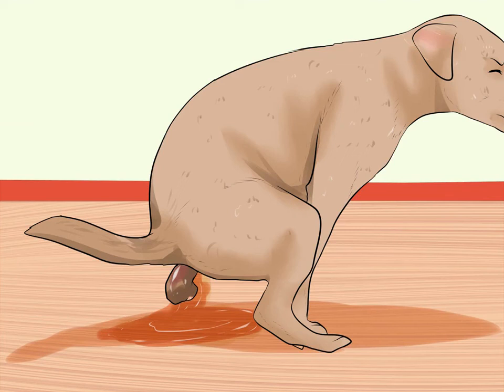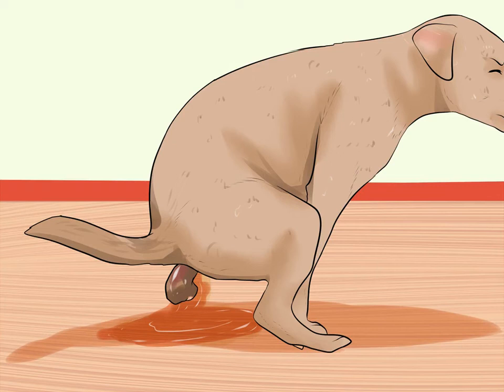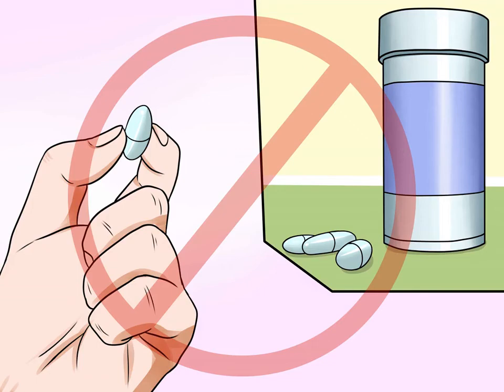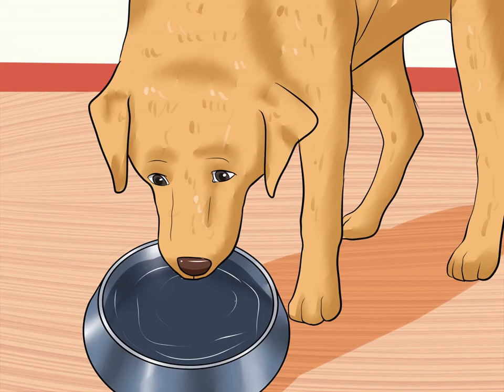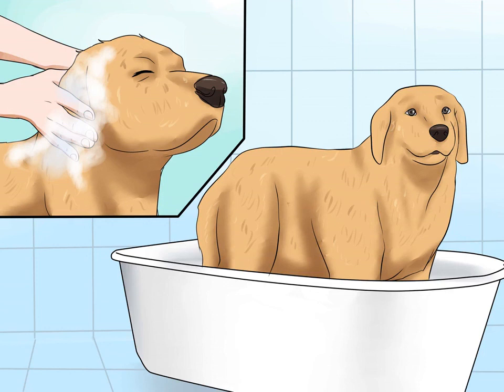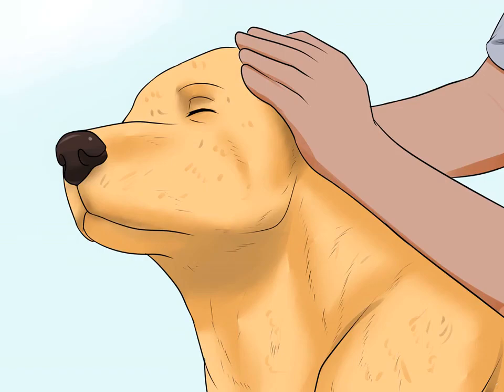Treat for Campylobacteriosis in Dogs